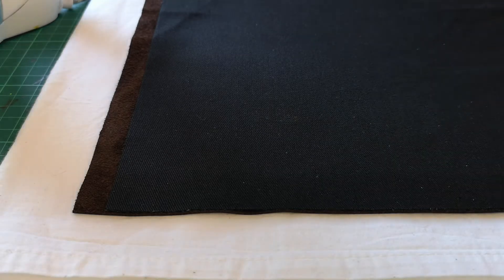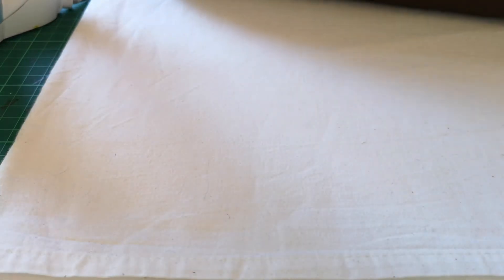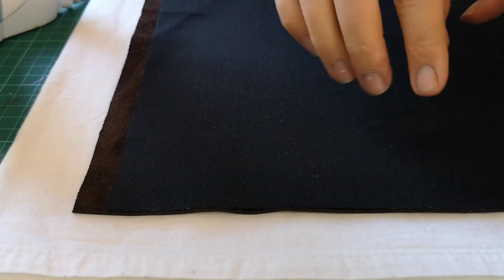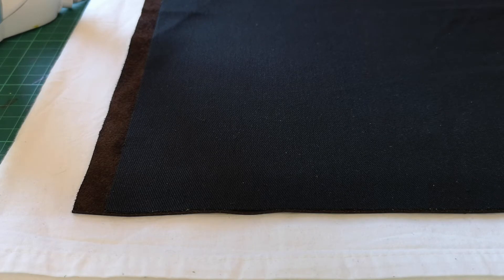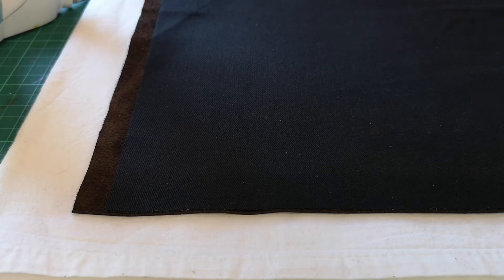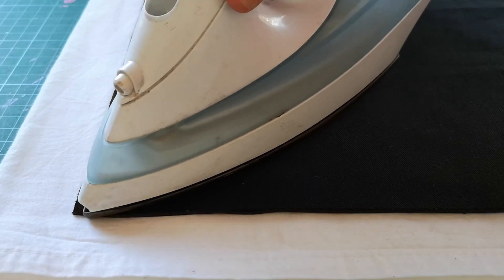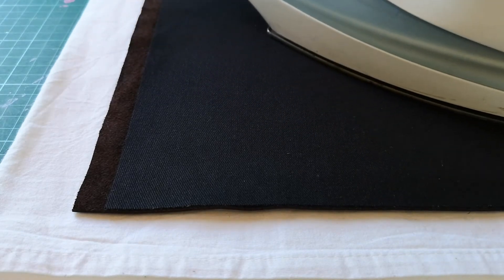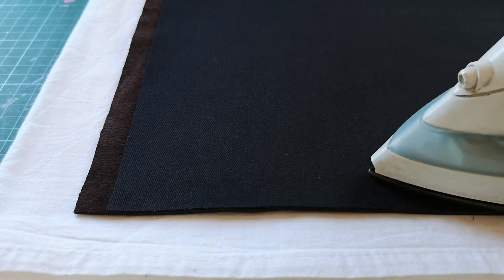How to: use fusing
Using fusing with leather, some tips for success.